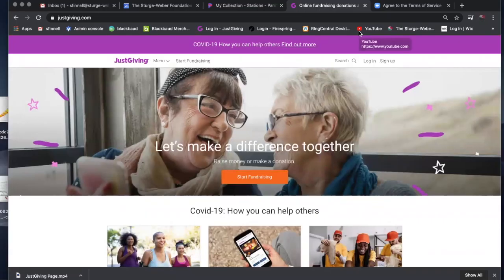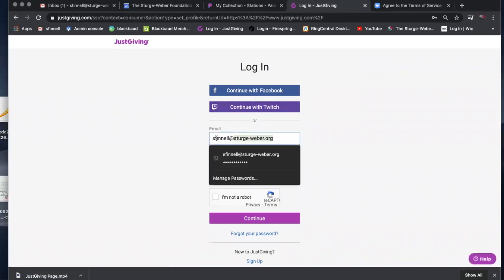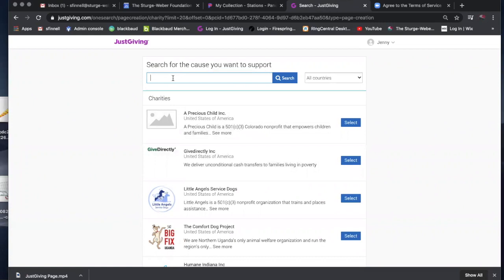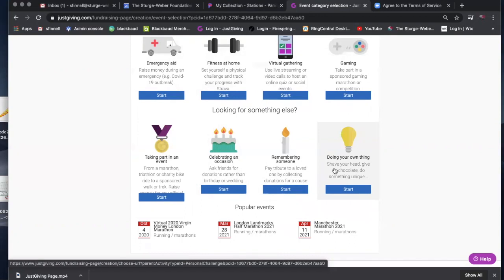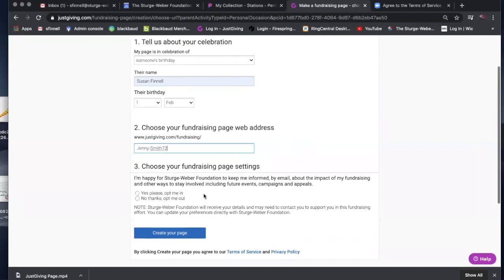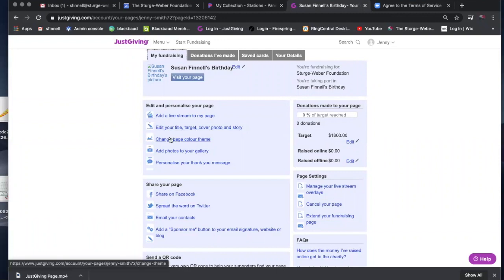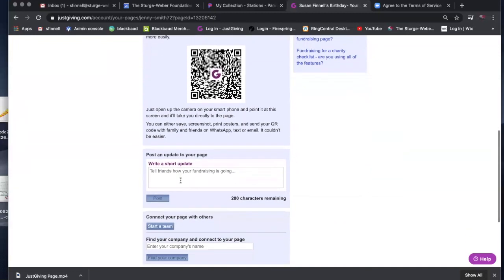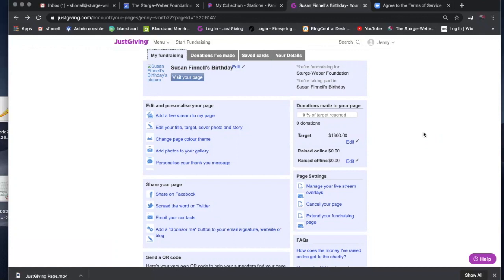JustGiving Tutorial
This video is about SWF Fundraising platform JustGiving and provides step by step instructions on how to set up your fundraising page.